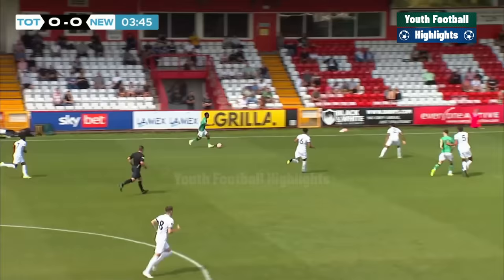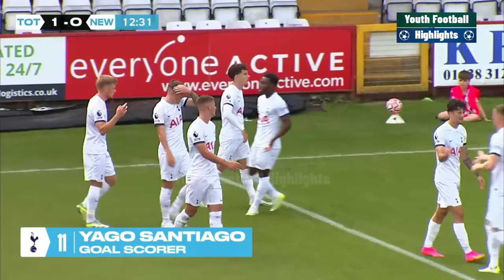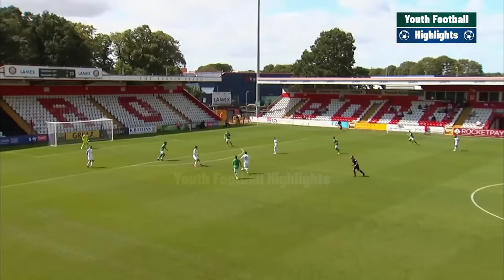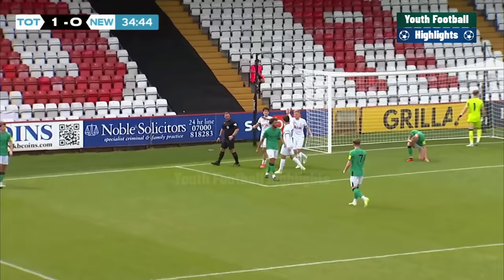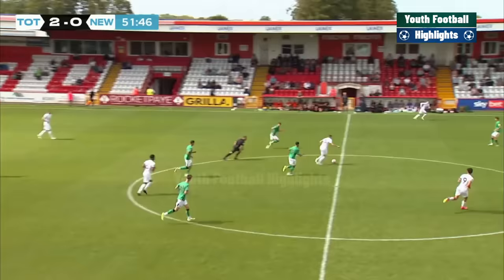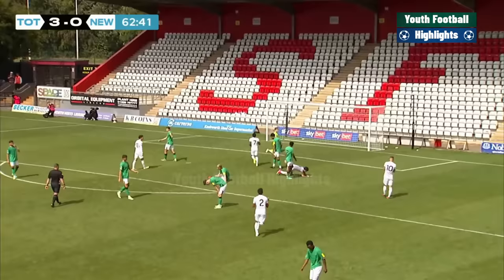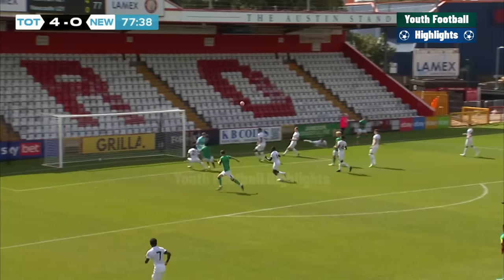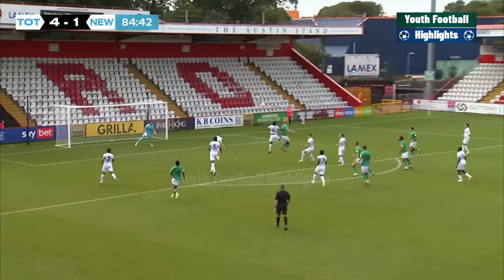Tottenham vs Newcastle United | U21 Premier League 2 | Highlights 19-08-2023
Tottenham vs Newcastle United
Tottenham vs Newcastle United U21
Premier League 2
U21 Premier League 2
Highlights
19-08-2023